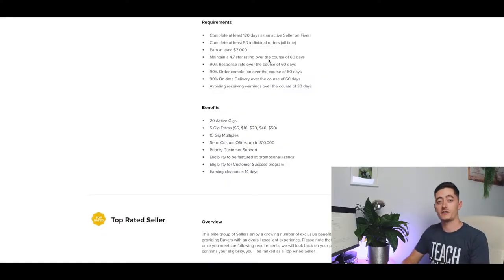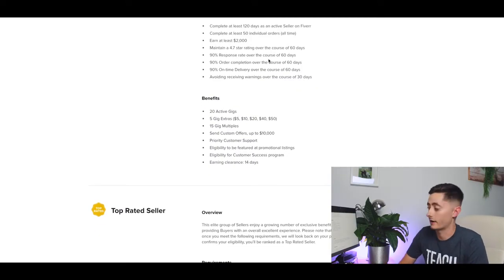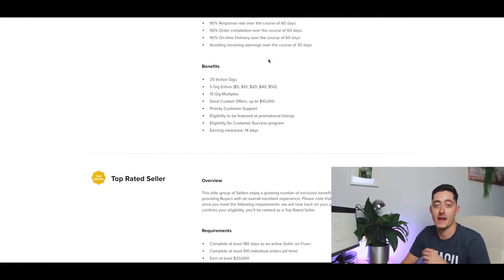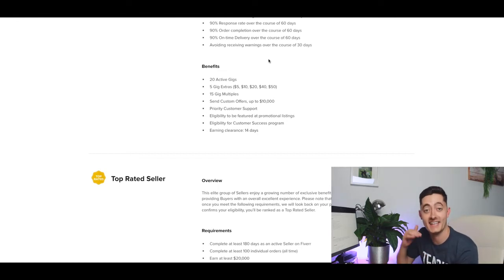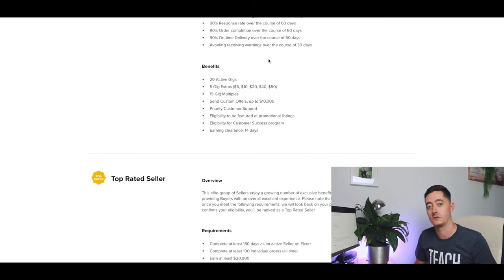How to Rank your fiver GIG on first page / part 3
In this video, we're going to share with you how to rank your fiver GIG on the first page of Fiver. If you're looking to make some extra money online, then this is the video for you!

We're going to share with you the best strategies for ranking your fiver GIG on the first page of fiver. By following our tips, you'll be able to increase your traffic and get more customers. This is a critical step in any online business, so be sure to watch this video and learn the tricks that will help you rank high on the first page of fiver